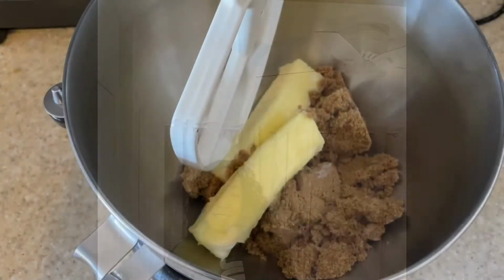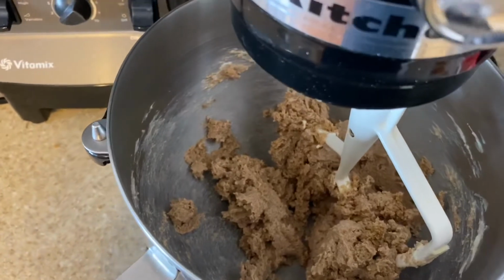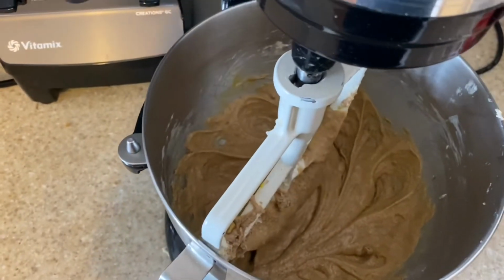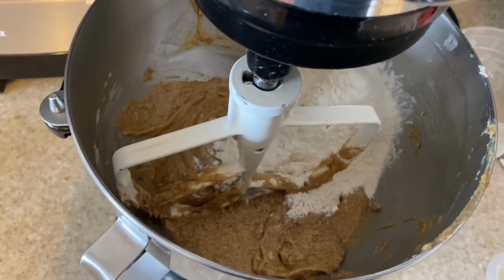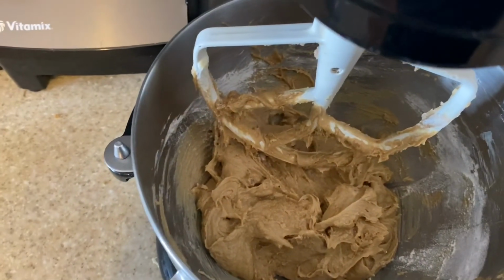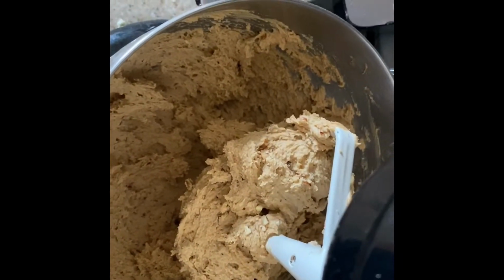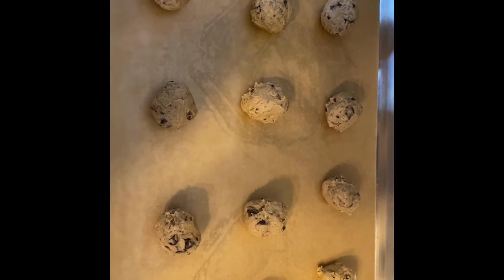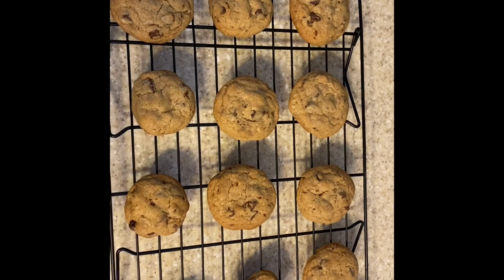Soft chocolate chip cookies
Ingredients
2 1/4 C of AP flour (use bread flour for a thicker chewier cookie)
1tsp salt
1 tsp Baking Soda
 1 1/2 C dark brown sugar
2 sticks unsalted butter (at room temperature)
2 large eggs
1 tsp vanilla x
1 12oz bag of chocolate chips
1 C chopped nuts (optional)
1/2 bag of Heath chips (optional)
Refrigerate dough for 1 hour before baking
Bake at 375°F for  about 10-12 minutes